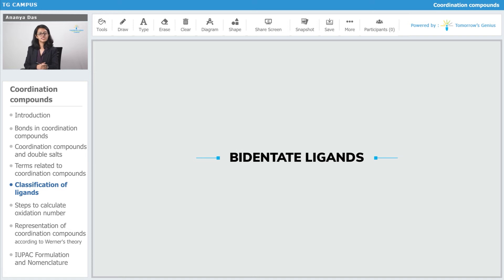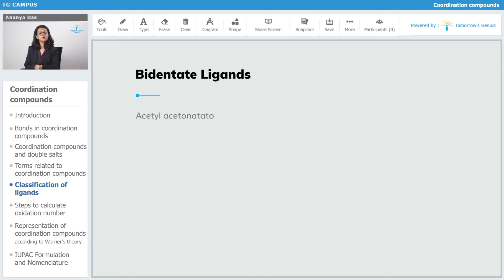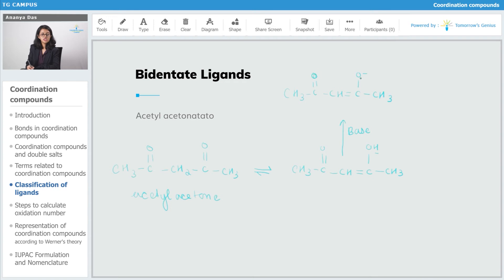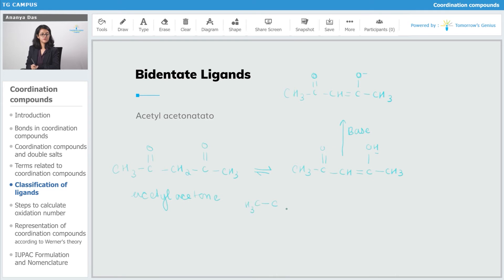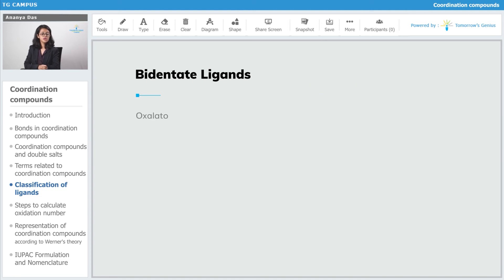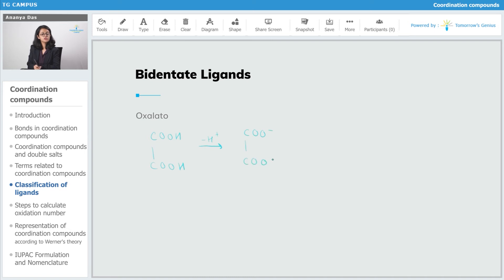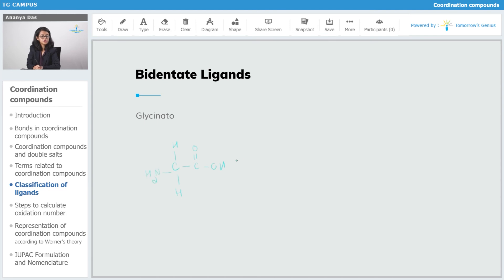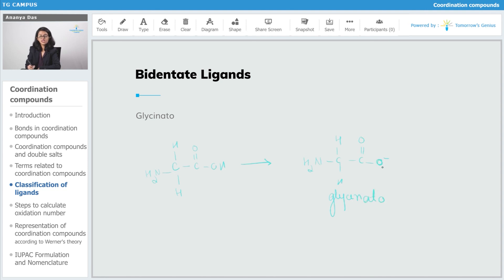Bidentate Ligands I | Coordination Compounds | JEE | NEET | Chemistry - TG Campus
In this video, you will learn more about Bidentate Ligands with examples of acetyl acetonatato, oxalate, and glycinato. Learn more about Coordination Compounds with Tomorrow’s Genius. Let us make learning fun & create Tomorrow's Geniuses today with the best Faculties.